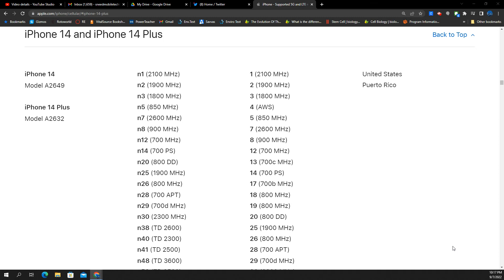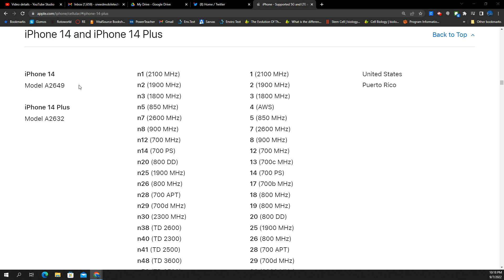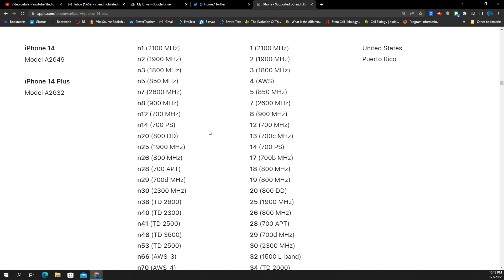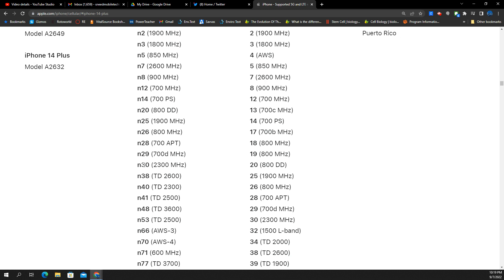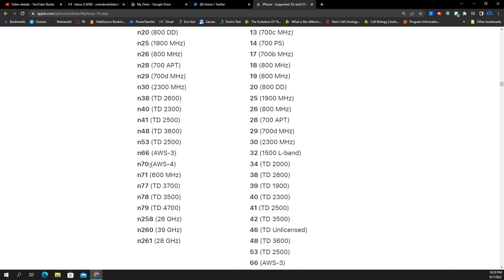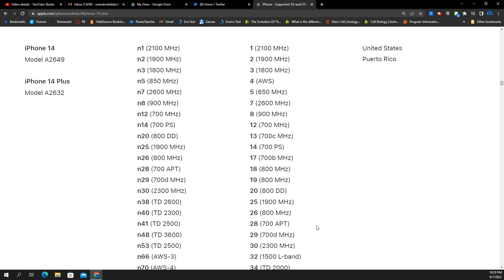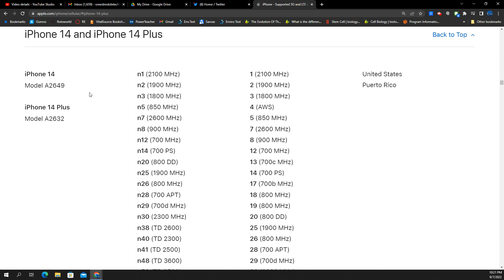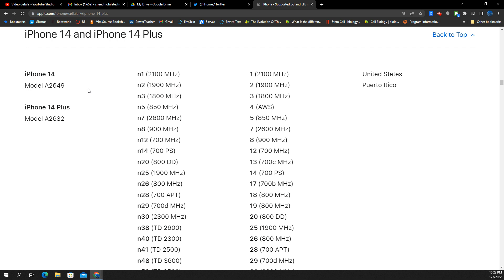iPhone 14 Cellular Band Support 5G & 4G LTE